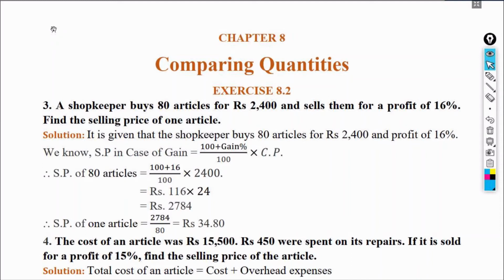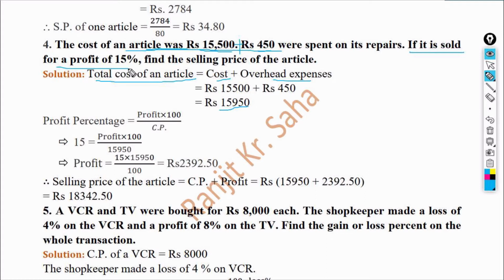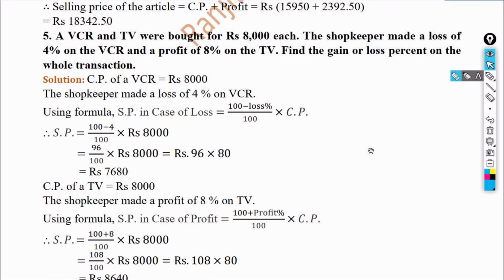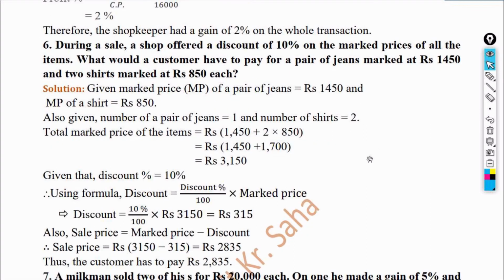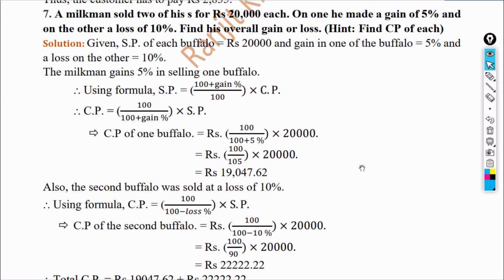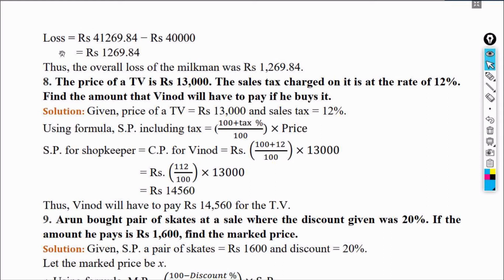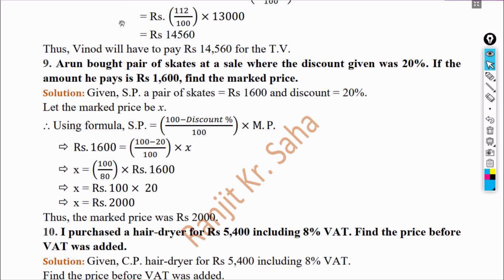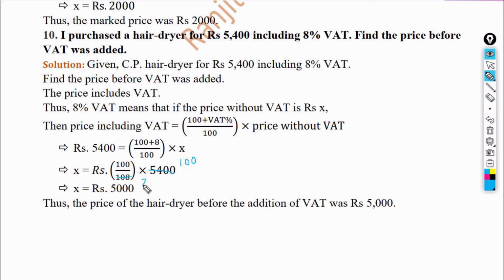Comparing Quantities|| Problems Related Profit%/Loss%/Sales Tax/VAT ||Online Maths Classes ||Class 8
CLASS 8 CBSE and ICSE || Chapter 8 NCERT Comparing Quantities:
       * Problems Related to
                   - cost price,
                   - selling price,
                   - profit%,
                   - loss%
                    - Sales Tax,
                    - Value Added Tax.
          * Solution of Question No. - 3 and 10 from EXERCISE 8.2.